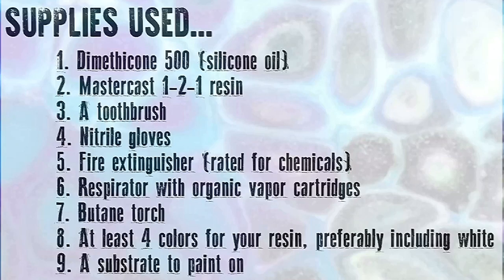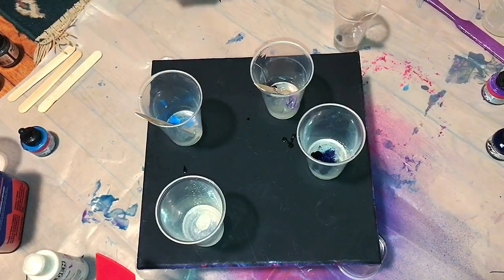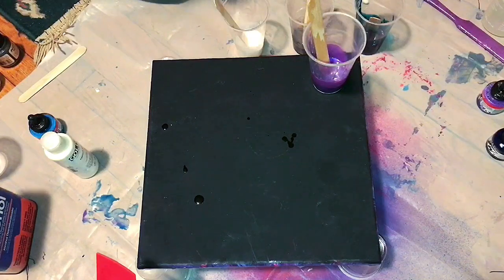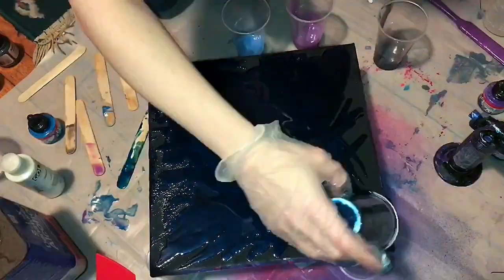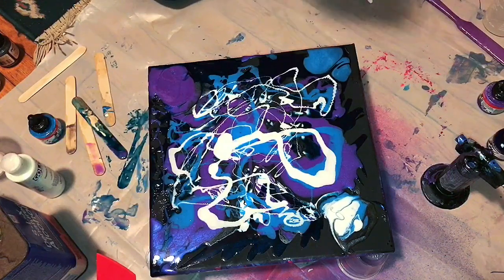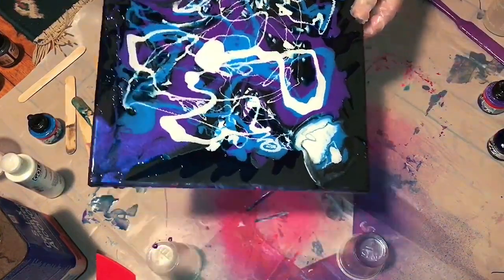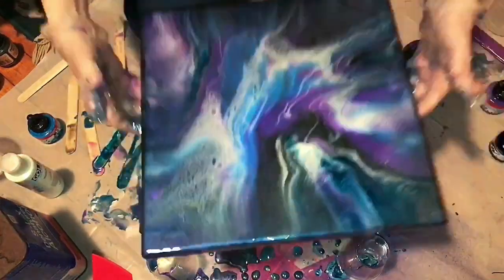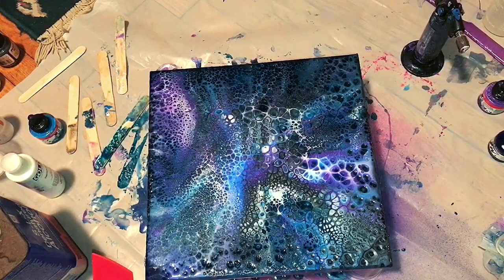How to create cells in resin paintings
How do you create cells in resin paintings?  Here's one technique that uses a toothbrush!